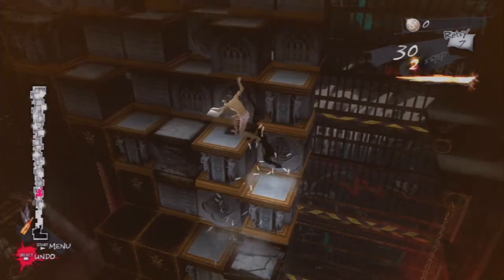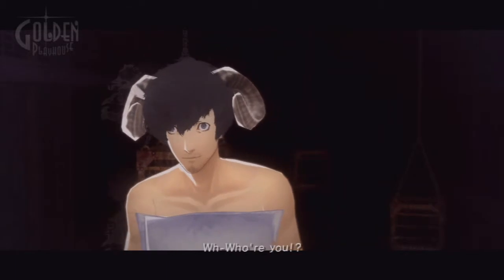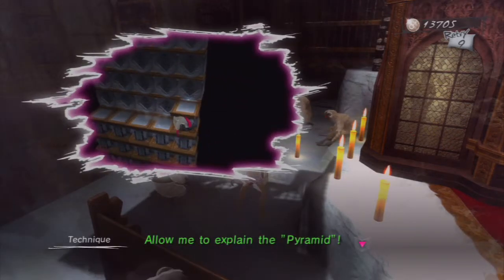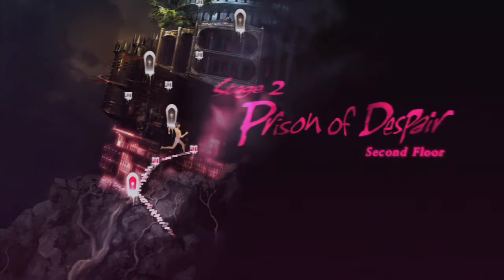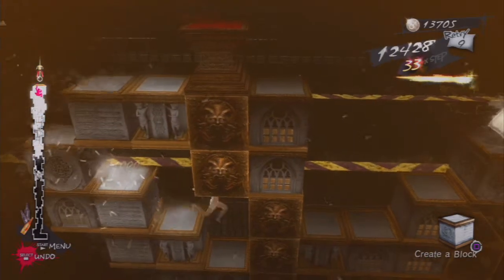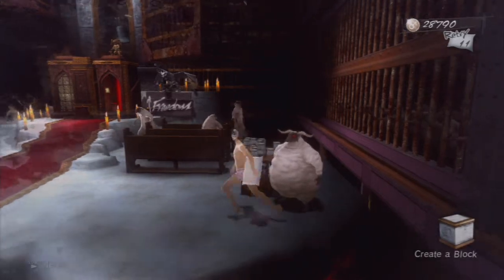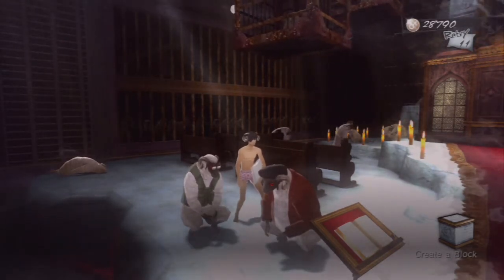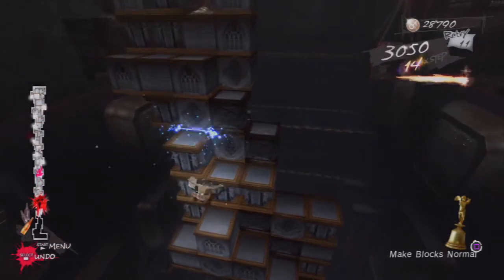Let's Play Catherine ((HD)) S1P2 - Prison of Despair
This is part 2 of set 1 for my lets play on the game Catherine.